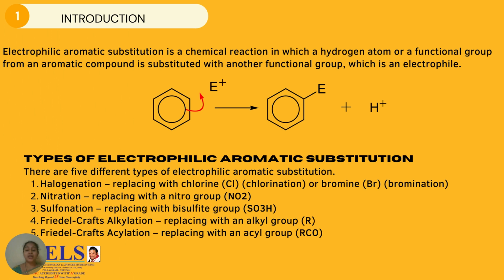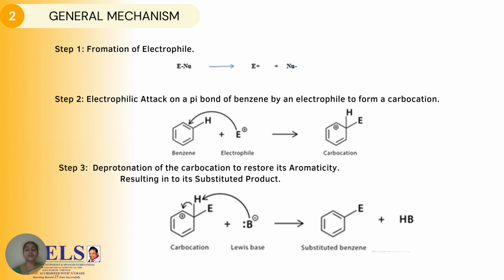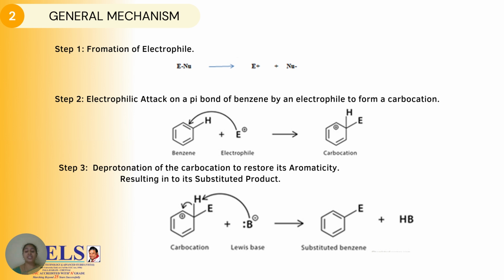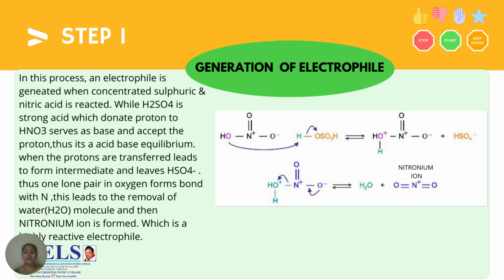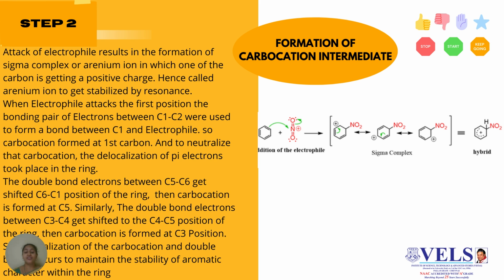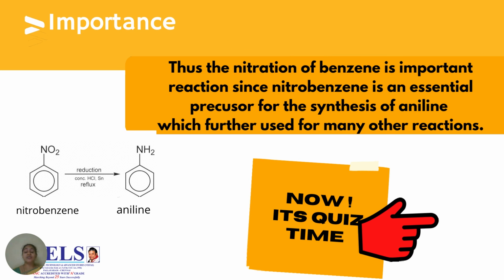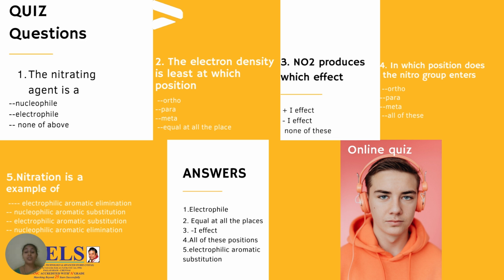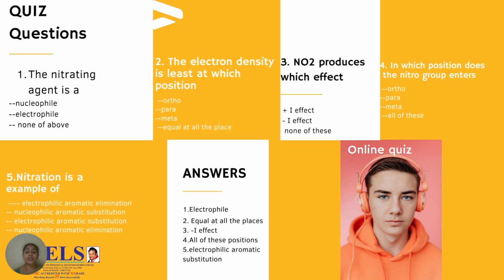NITRATION OF BENZENE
III SEM B.Pharmacy topic in Electrophilic Aromatic substitution, Mechanism